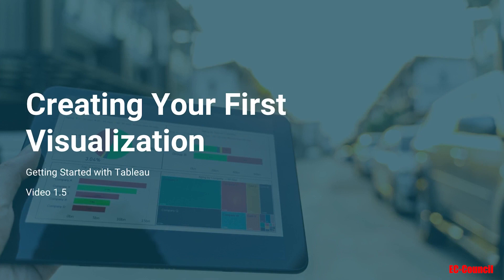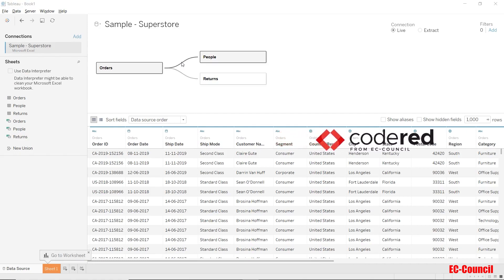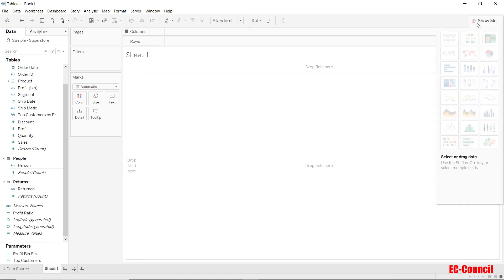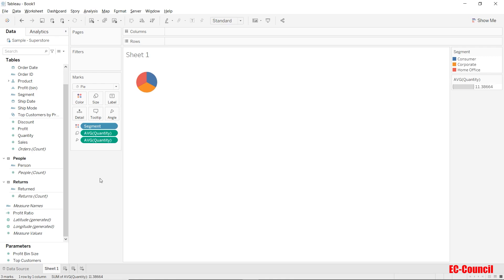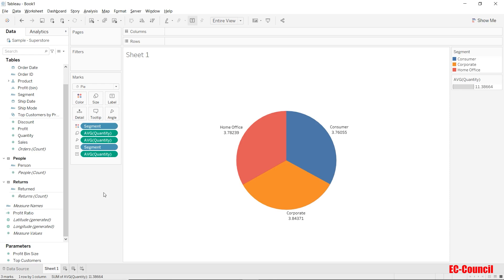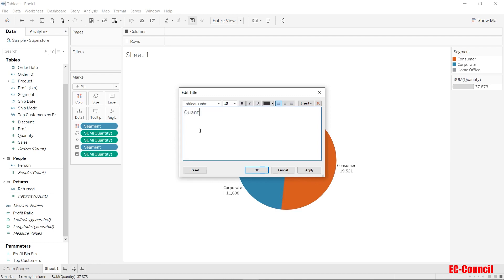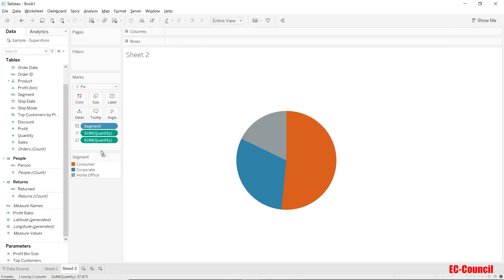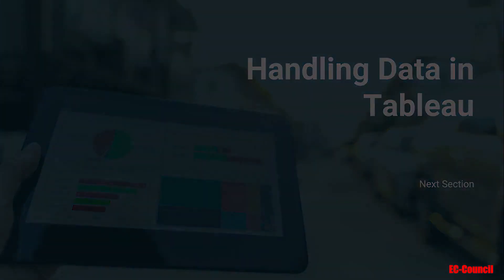06 - Creating Your First Visualization || Tableau Visualization Course Beginning To Professional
Tableau Visualization Video Course Beginning To Professional
01 - Course Overview
02 - The Power of Data Visualization
03 - Setting up Tableau Desktop
04 - Setting up Your First Data Source
05 - The Tableau Interface
06 - Creating Your First Visualization
07 - Creating and Managing Extracts
08 - Governing Metadata
09 - Implementing Joins and Union
10 - Data Blending
11 - Relationships in Tableau
12 - Implementation Using Show Me – Part 1 – Bar Charts
13 - Implementation Using Show Me – Part 2 – Line Charts
14 - Implementation Using Show Me – Part 3 – Combined Charts
15 - Implementation Using Show Me – Part 4 – Heat and Tree Maps
16 - Implementation Using Show Me – Part 5 – Visualizing Geographical Data
17 - Building and Understanding Hierarchies
18 - Beyond Show Me – Thermometer Charts
19 - Beyond Show Me – Bump Charts
20 - Beyond Show Me – Barbell or Dumbell Charts
21 - Beyond Show Me – Sparkline Charts
22 - Trend Lines
23 - Reference Lines
24 – Clustering
25 – Forecasting
26 - Filtering Your Data in Tableau
27 - Sorting Your Data in Tableau
28 - The Formatting Pane
29 - Creating Sets in Tableau
30 - Creating Groups in Tableau
31 - Parameters in Tableau
32 - Understanding Build in Functions – Part 1
33 - Understanding Build in Functions – Part 2
34 - Understanding Build in Functions – Part 3
35 - Implementing Table Calculations
36 - Level of Details Expressions – Fixed
37 - Level of Details Expressions – Include
38 - Level of Details Expressions – Exclude
39 - Getting Started with Dashboards
40 - Dashboard Objects
41 - Create Your Own Dashboard
42 - Formatting a Dashboard
43 - Dashboard Actions in Tableau

I believe that these courses can be valuable for anyone who wants to learn new skills, advance their career, or simply become more knowledgeable.